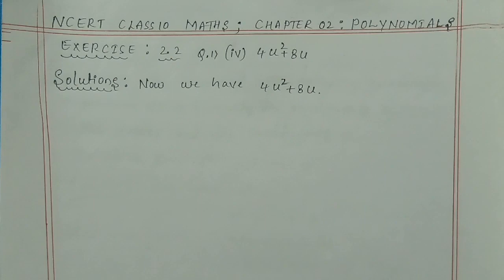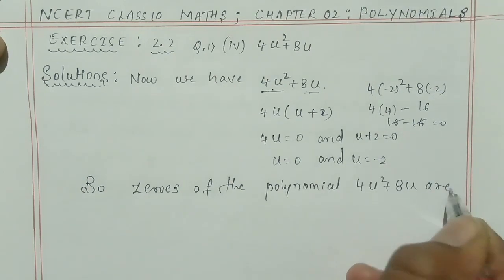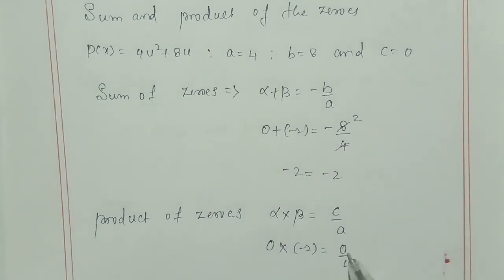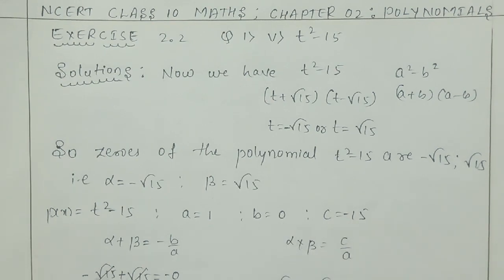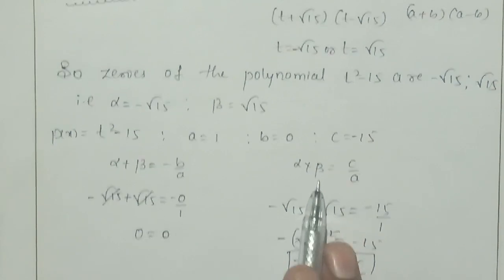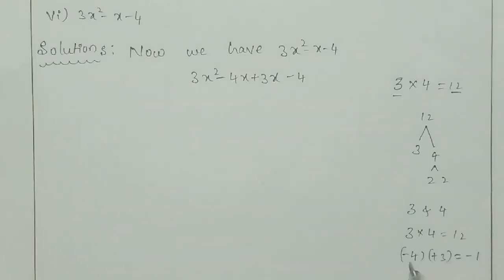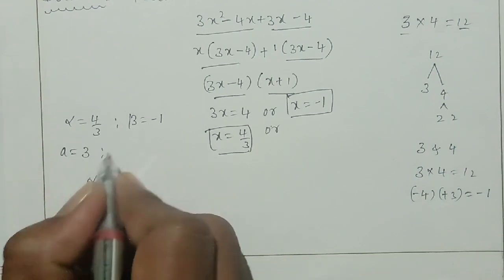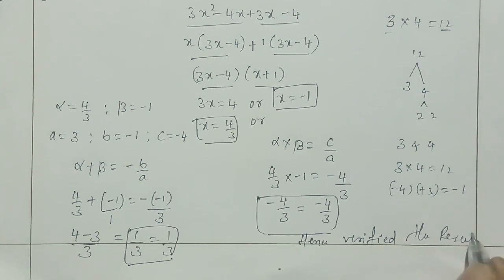ncert class10 maths chapter 2 polynomials Exercise 2.2 Q 1..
Hi